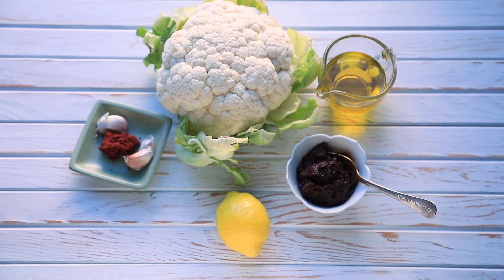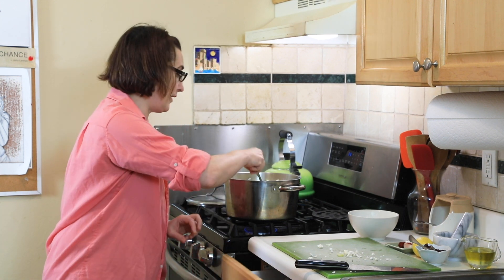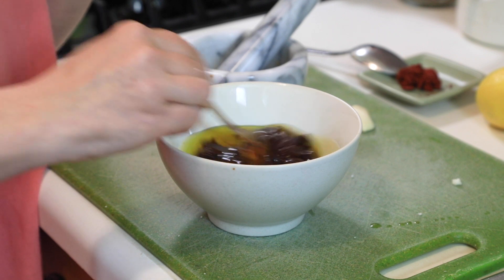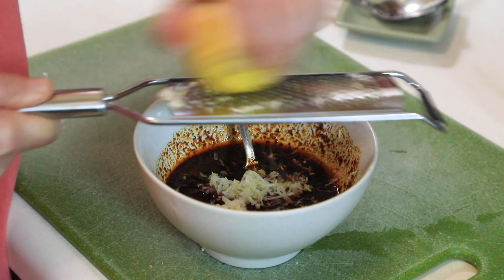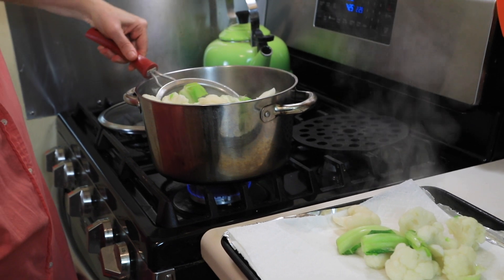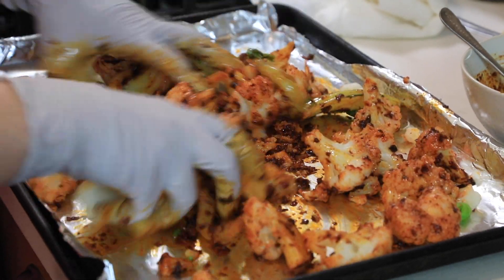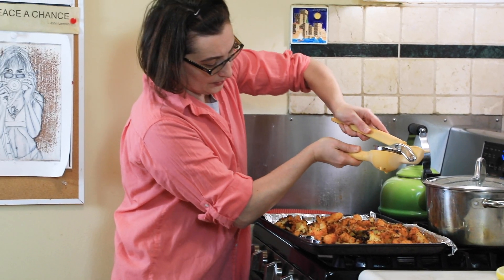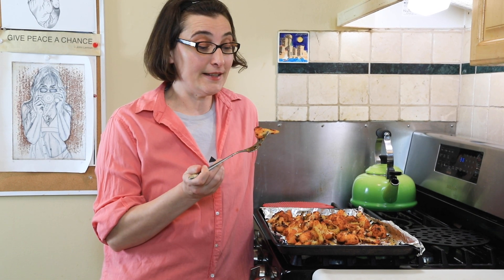Cauliflower Harissa from Ottolenghi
This roasted cauliflower with harissa will make you forget the meat. It has all the elements you need: flavor, crunch, comfort. Very easy to make and super delicious.